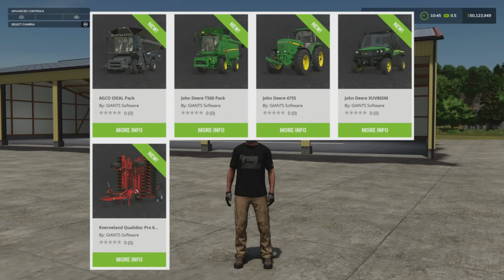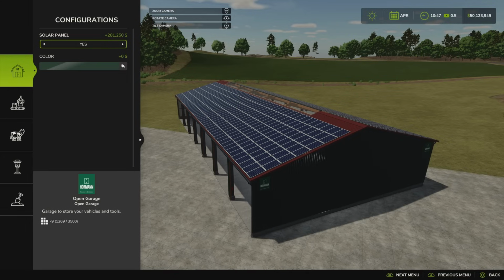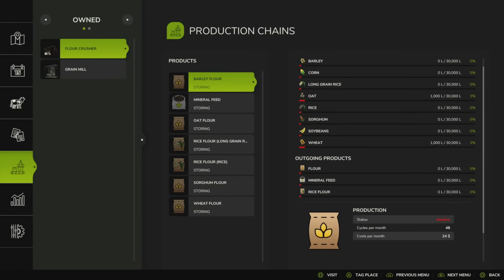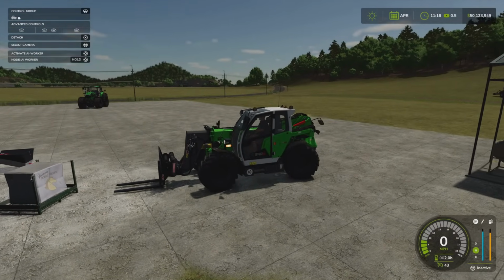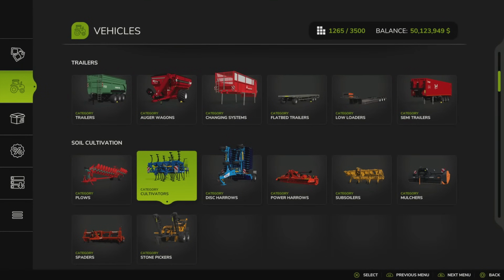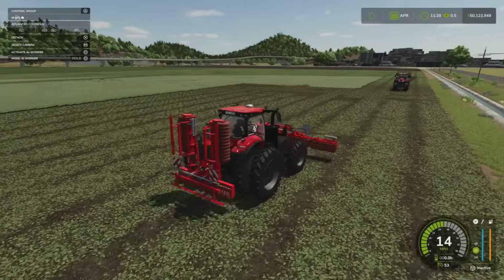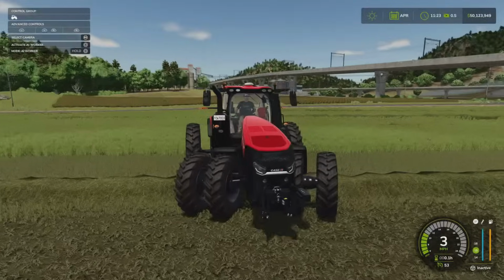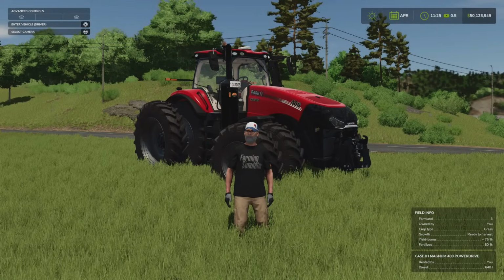A FEW NEW MODS! (AFS CONNECT MAGNUM) ON FARMING SIMULATOR 25 | PS5 (Review) 26th Nov 24.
FS25 NEW MODS & UPDATES in the Modhub.
Game By: GIANTS Software. What mods do we have? What features do they have? How do they work? How many mb to download are they? How many slots do they use? Find out with me… MrSealyp.

Mods:
Guaranteed Crop Prices By: Disturbed Simulations,
Open Garage By: mafokri,
Manure Evacuator By: MA7Studio,
Flour Crusher By: MA7Studio.
Ocrama Kane 300 By: SMI Modding Team,
Orizzonti MixRev Series By: SMI Modding Team,
Güttler Matador 610S By: VertexDezign &
Case IH AFS Connect Magnum Series By: KarlFarms.

FS25 LINKS TO DOWNLOADS:
Farming Simulator 25 (PC-Digital Download)